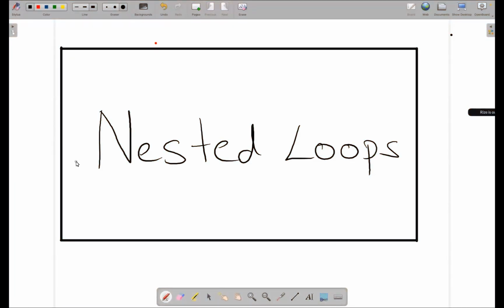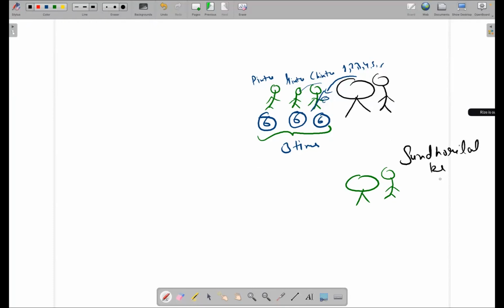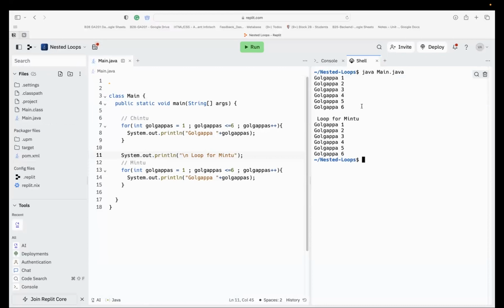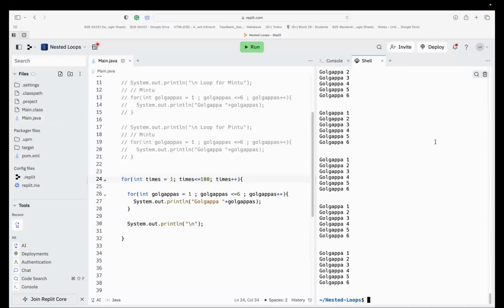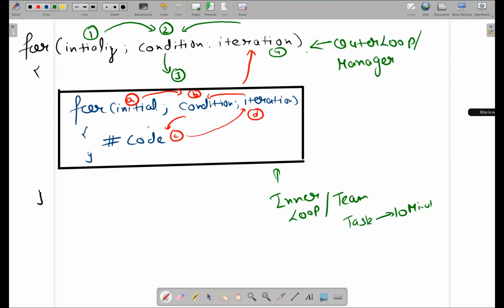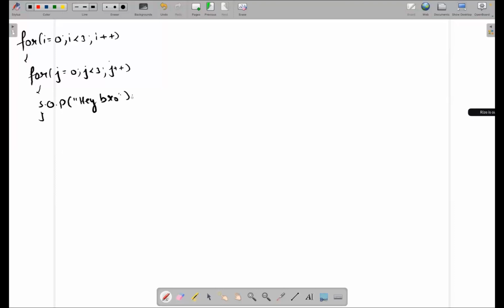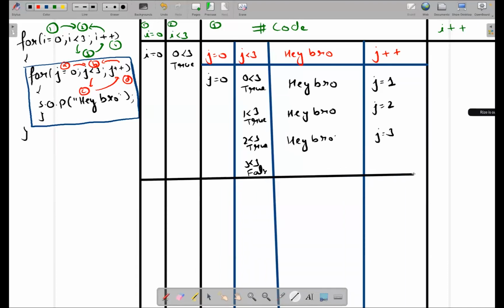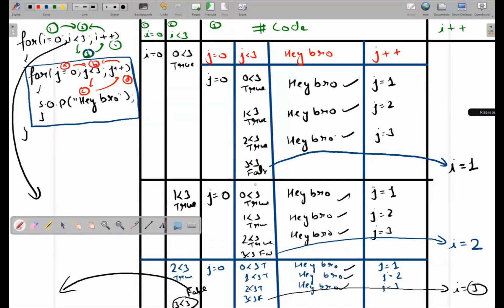Understanding Nested Loops from Scratch | Coding Basics | Tutorials by Masai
Dive deeper into the world of programming with our 25-minute tutorial on Nested Loops! Perfect for programming enthusiasts and learners looking to expand their skills, this video takes you beyond basic loops to explore the dynamic capabilities of nesting loops within loops.

What You'll Learn:

🛠 Nested Loops Explained: Grasp the concept of nested loops, where a loop runs within another loop, and understand their significance in programming.

🎯 Real-World Applications: Discover how nested loops are used in various programming scenarios, such as data processing, matrix operations, and building complex patterns.

🔍 For, While, and Do-While Nested Loops: Dive into examples showcasing how to implement nested loops using different types of loops (for, while, and do-while) in your code.

🧩 Efficiency and Optimization: Learn tips and tricks for optimizing nested loop performance to ensure your code is efficient and effective.

💡 Best Practices: Adopt best practices when working with nested loops to avoid common pitfalls like infinite loops and excessive computational complexity.

📚 Advanced Examples: Challenge yourself with advanced nested loop examples that illustrate their power in solving complex programming problems.

Why This Video is a Must-Watch:

🌟 Advanced Knowledge: Building on our previous "Loops" tutorial, this video deepens your understanding of loop mechanics in programming.

🕒 Efficient Learning: In just 20 minutes, elevate your coding skills with the knowledge of nested loops, a crucial concept for any aspiring programmer.

📖 Clear, Step-by-Step Instructions: Our expert-led tutorial breaks down complex concepts into easy-to-understand segments with practical examples.